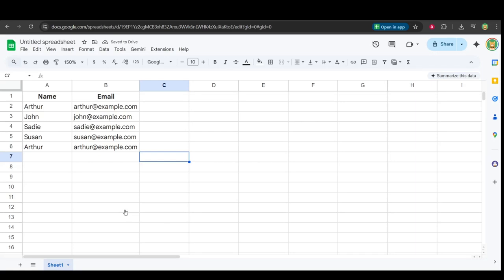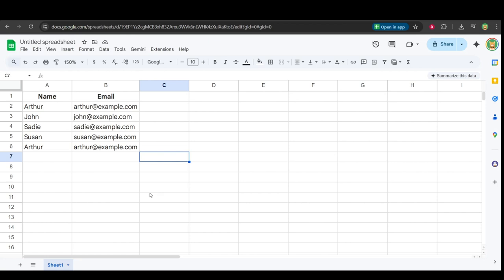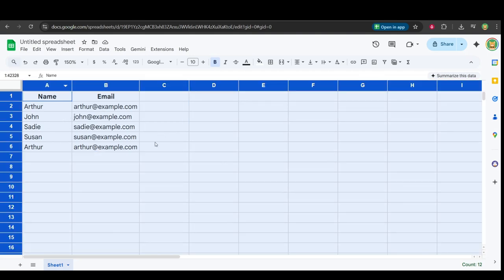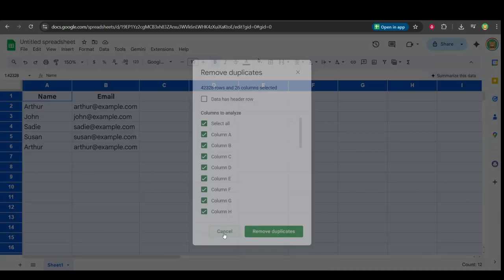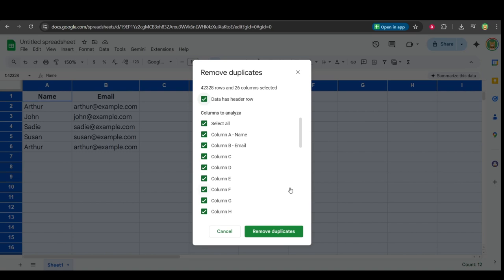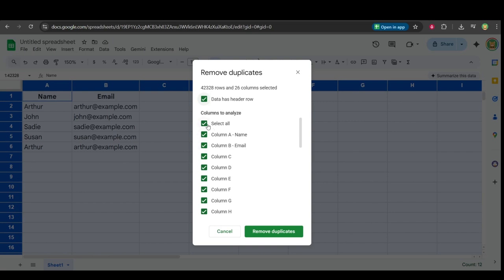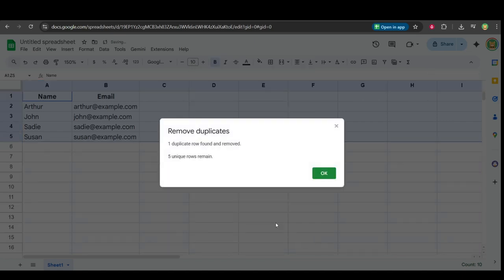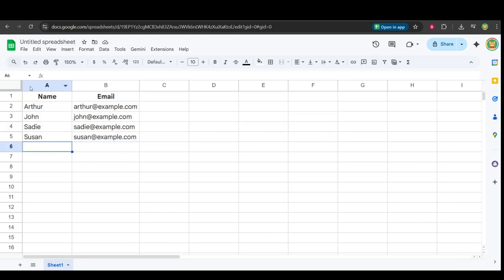How to Remove Duplicates in Google Sheets (Updated 2026 Step-by-Step Beginner Guide)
Learn how to remove duplicates in Google Sheets the right way! In this updated 2026 step-by-step beginner tutorial, I’ll show you how to remove duplicate rows safely, how to remove duplicates based on one column (without losing the rest of your data), and how to highlight duplicates first so you can review before deleting anything. Perfect for beginners, teachers, admins, and business owners cleaning up data in Google Sheets.

how to remove duplicates in google sheets, google sheets remove duplicates tutorial 2026, delete duplicate rows in google sheets step by step, google sheets remove duplicates based on one column, google sheets highlight duplicates before removing, google sheets unique values remove duplicates guide, google sheets remove duplicates keeps headers, google sheets data cleanup tutorial 2026, google sheets for beginners tutorial 2026, google sheets tips and tricks 2026, google sheets productivity hacks, google sheets spreadsheet data cleaning